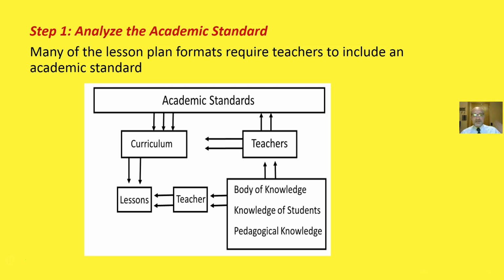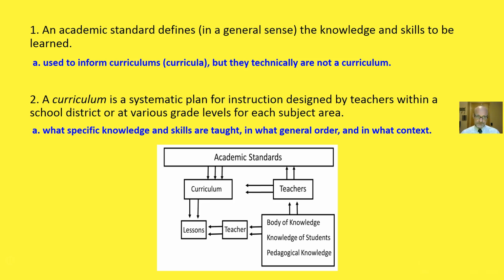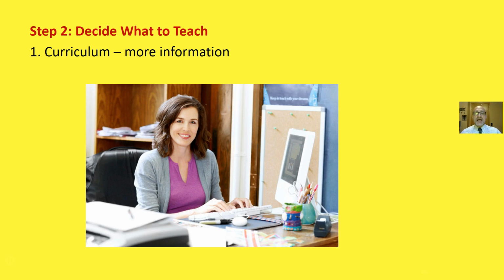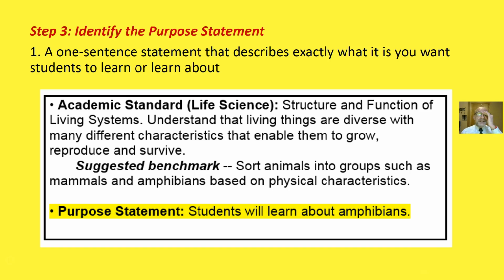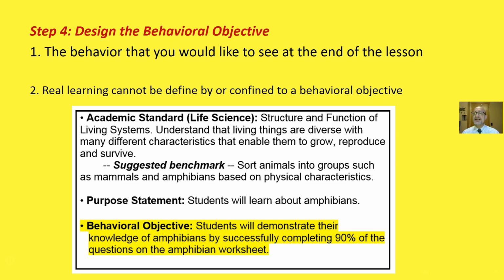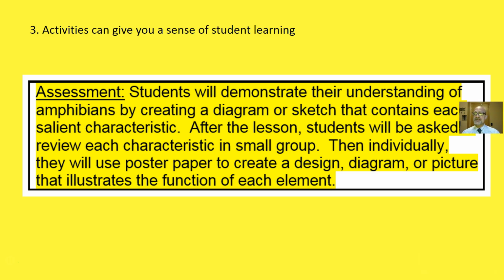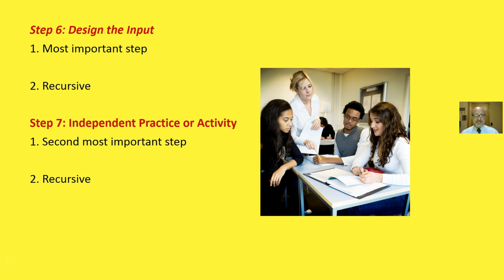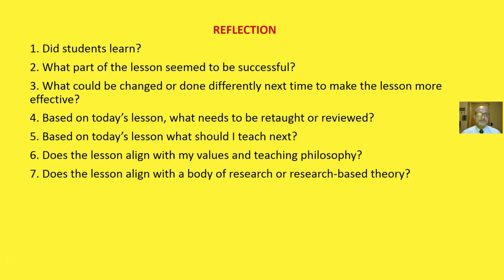Advanced Schema-Building Lesson: Process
This video mini-lecture describes process needed to put together all the major elements of a schema-building lesson plan: academic standards, purpose statement, behavioral objective, assessment plan, opening, input, activity, and reflection.  Dr. Andy Johnson,